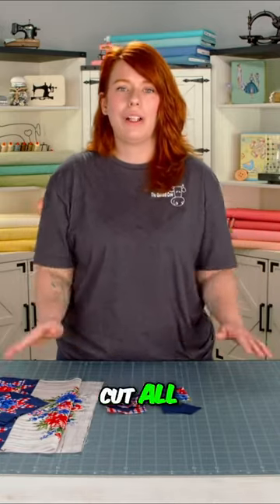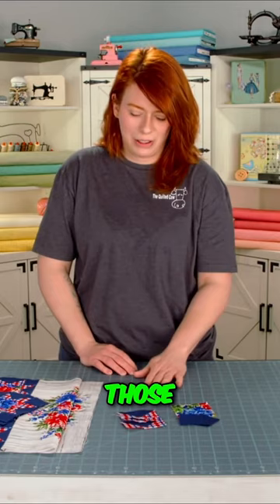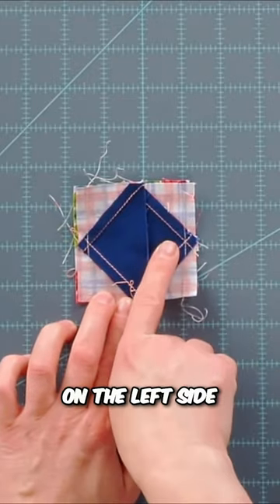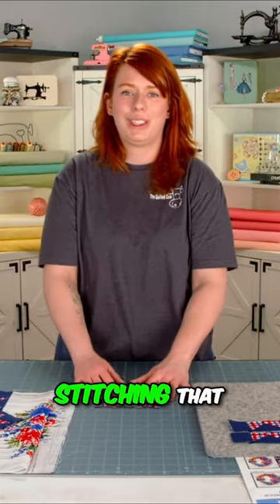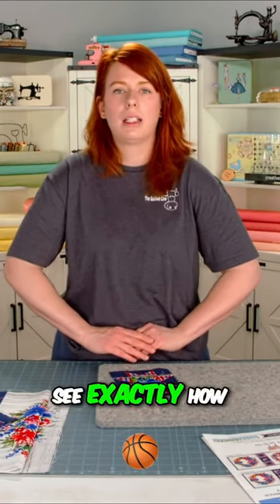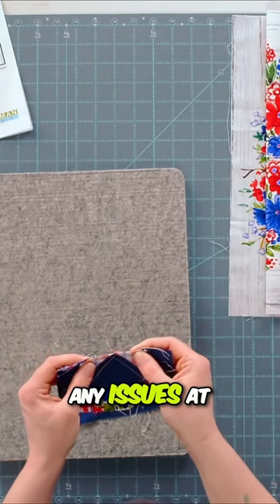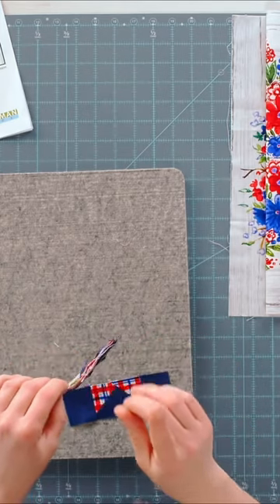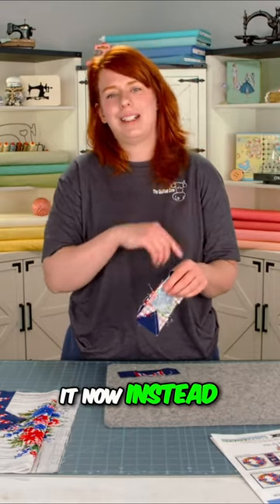Independance Day Table Runner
The "This" in The quilted Cow's Feb. Subscription Box.